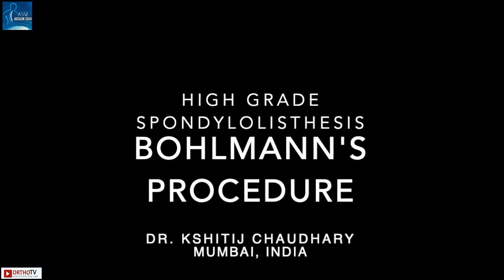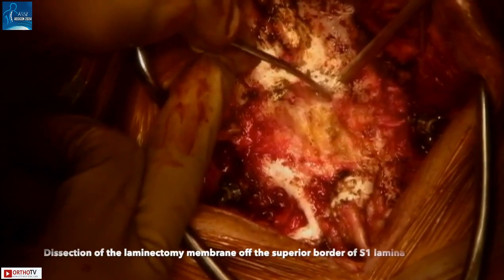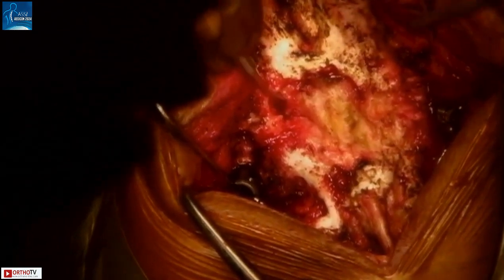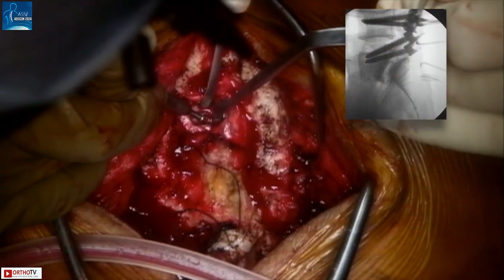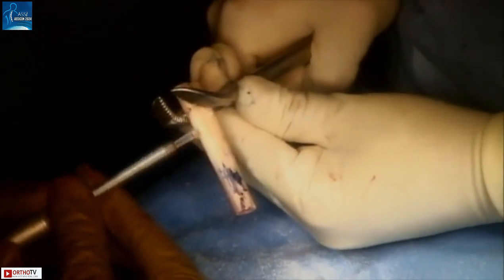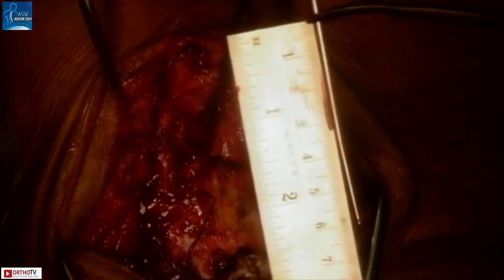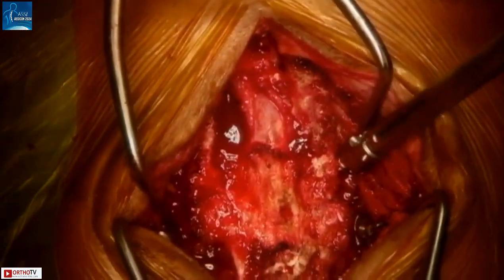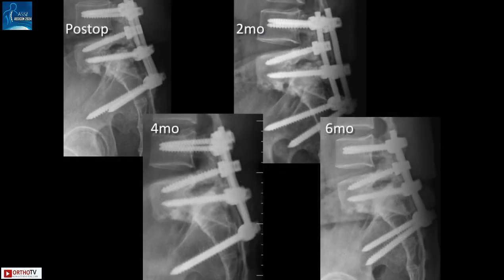ASSICON Surgical Suite: Trans-sacral Fibula for Spondylolisthesis - Dr. Kshitij Chaudhary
This is part of Assicon 2024
Annual conference of the Association of spine surgeons of India

PRESIDENT ASSI - DR. SAUMYAJIT BASU

ORGANIZING CHAIRMAN - DR. KETAN BADANI

ORGANIZING CO-CHAIRMAN - DR. S. K. SRIVASTAVA

SCIENTIFIC CHAIRMAN - DR. GAUTAM ZAVERI

ORGANIZING SECRETARY - DR. VISHAL KUNDNANI